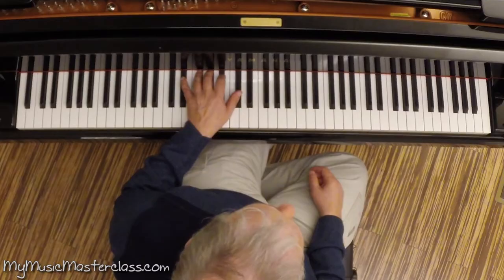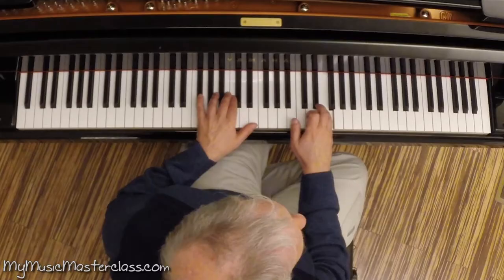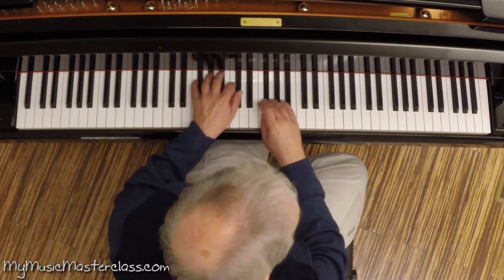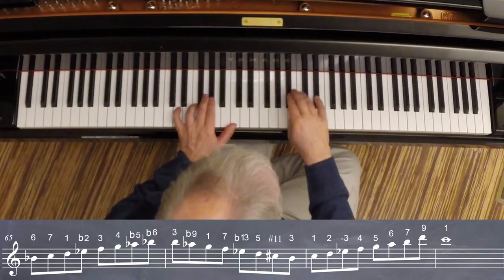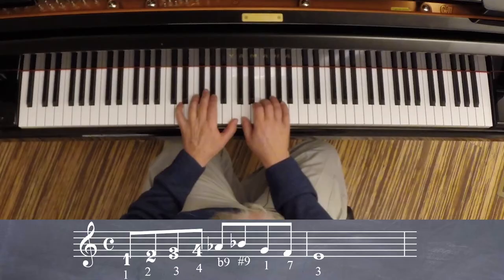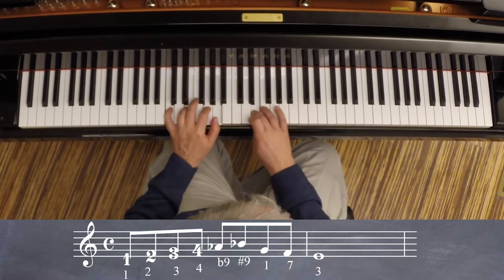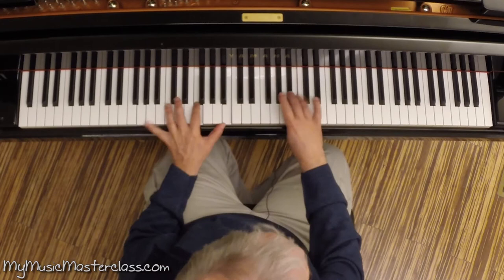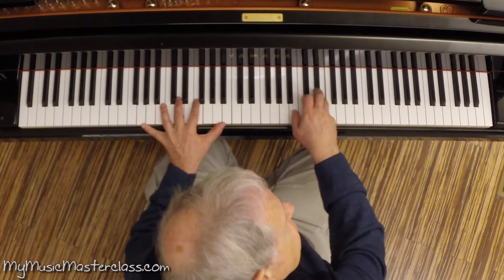Kenny Werner - Jazz Piano Masterclass 1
Description: In part one of this jazz piano masterclass, legendary pianist and educator Kenny Werner demystifies the art of playing through changes. Kenny’s easy to follow and effective method shows you how to achieve effortless mastery in your lines, so that your solos have solid voice leading and a smooth flow. Do you want the changes to play themselves? If so, this video series is for you! NOTE: This series is meant to be viewed and studied in order, so jumping ahead may sabotage your efforts.

Topics Covered: Playing Through Changes, Major ii V I, Scales, Voice Leading, Dorian, Altered, Resolution, Chord Tones, Minor ii V I, Altered b13, Exercises, Connecting Scales, Developing True Ownership, Scale Degrees, Internalizing, Half Bar Changes, Jazz Language, Etc.